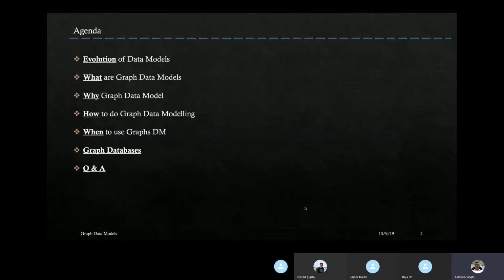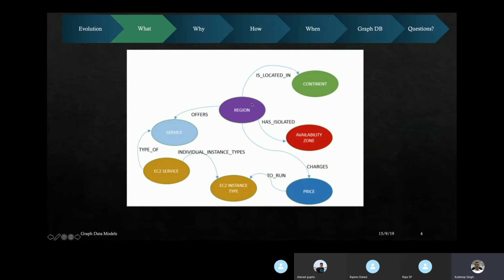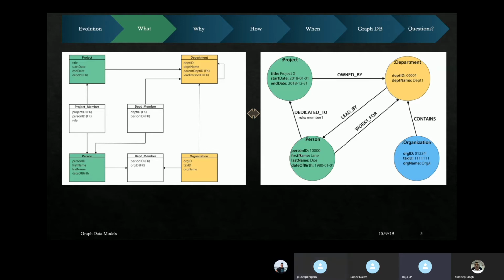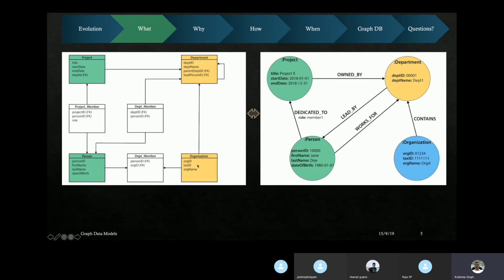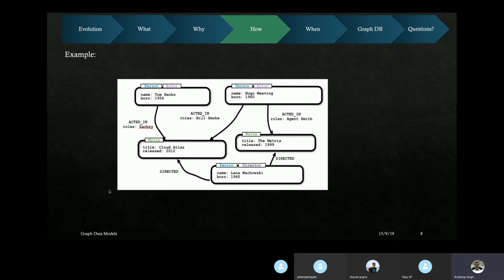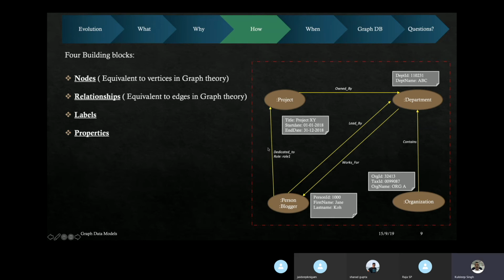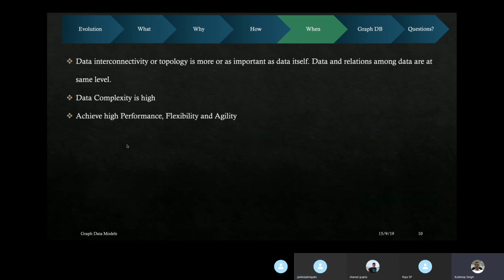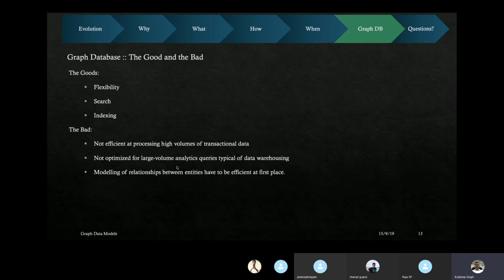SDEAP GraphDataModel - Kuldeep